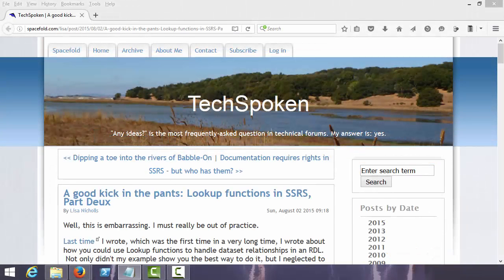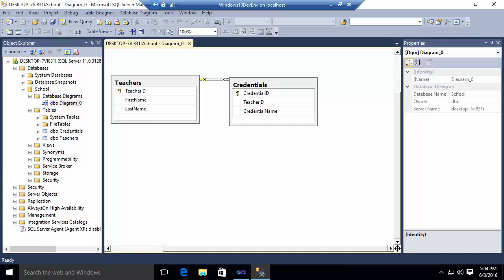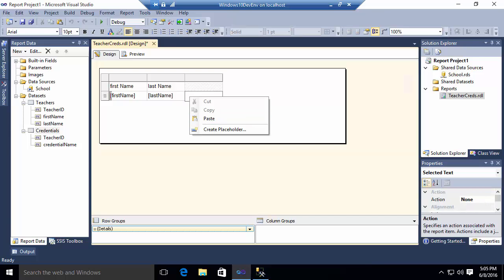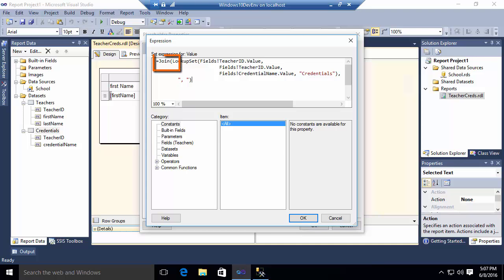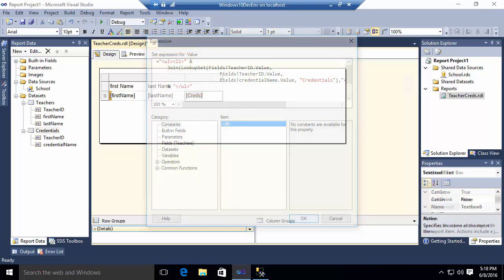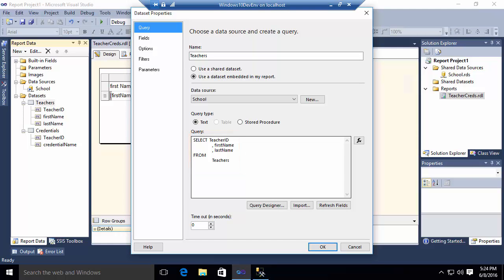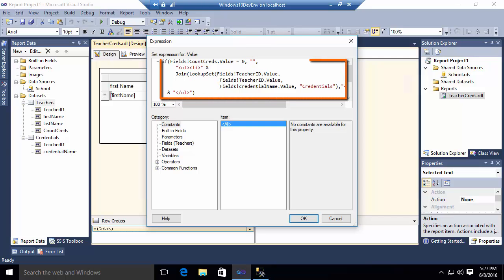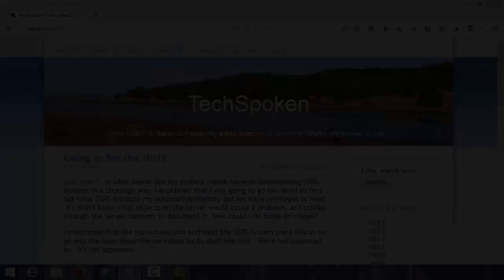Lookup Functions in SSRS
In this video, we show how to use the Lookup function in SSRS. The video was inspired by a blog post by Lisa Nicholls